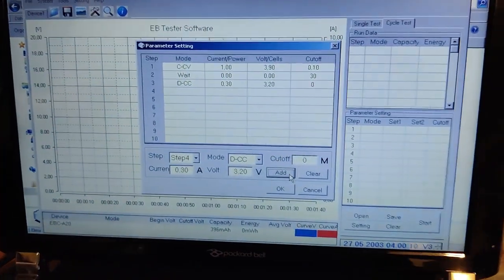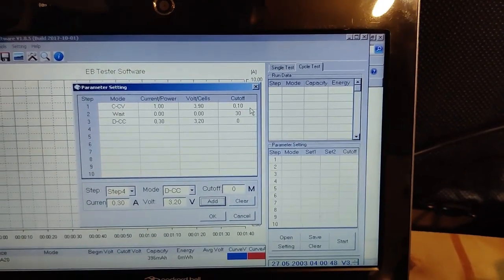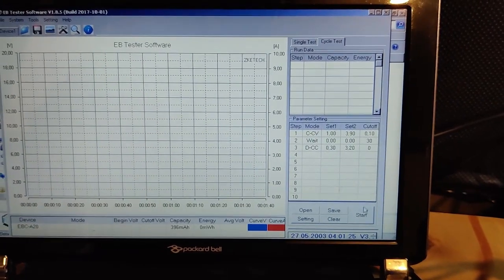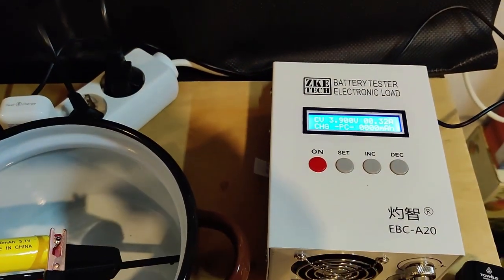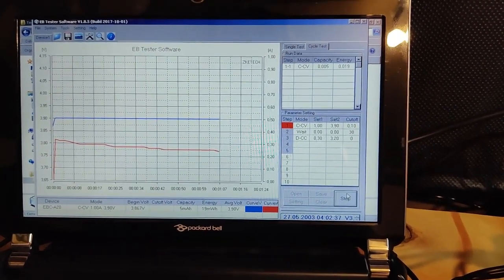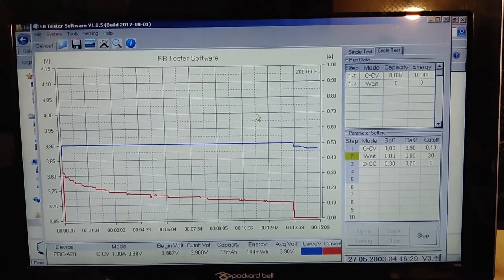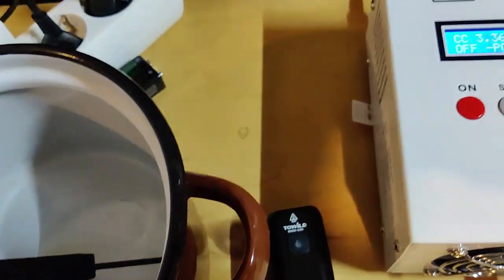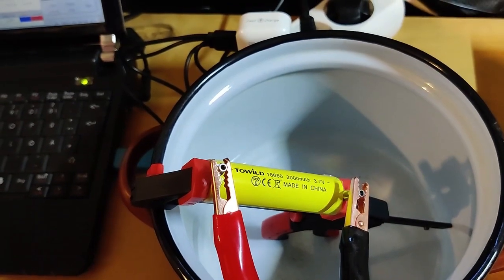Towild BR800 with 2000mAh Battery capacity test [cycle bike light] | Akku Kapazität [Fahrradlicht]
I tried it in english hoping more people can understand it.

Text here below is in german:
Bei Aliexpress gekauft. Der interne Laderegler lädt den Akku vollständig auf (wenigstens das).
Die tatsächliche Kapazität entspricht nicht der Produktbeschreibung.